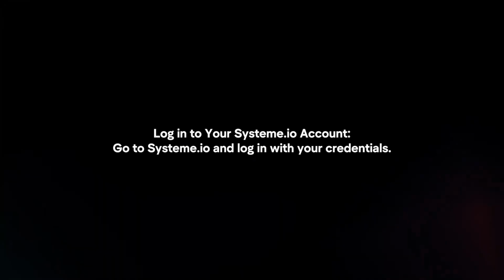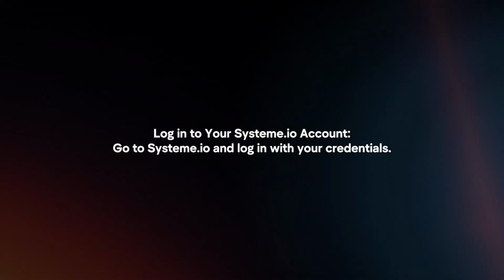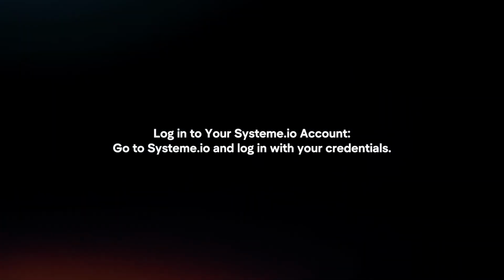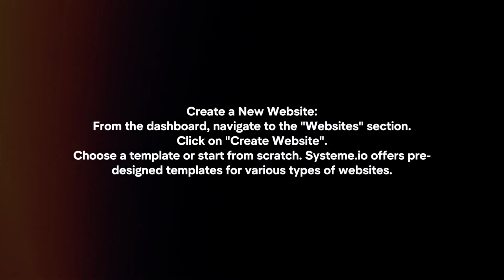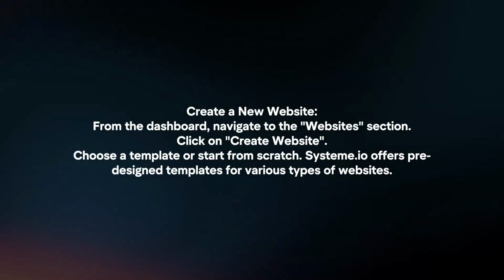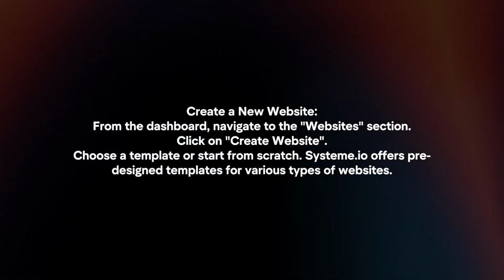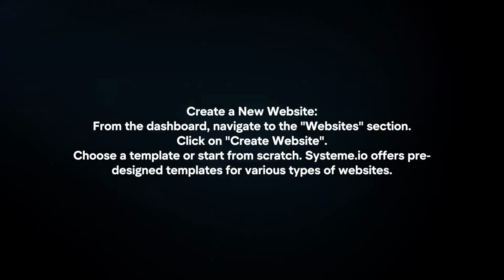How To Build A Website With Systeme.io (2025)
In this video I will explain How You Can Build A Website With Systeme.io In 2025.